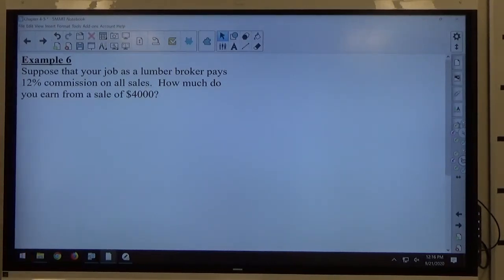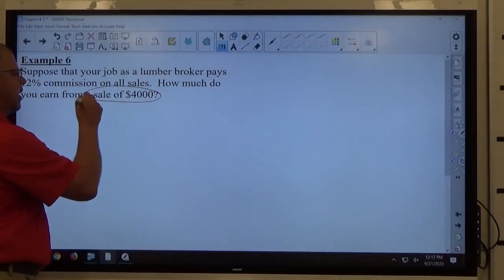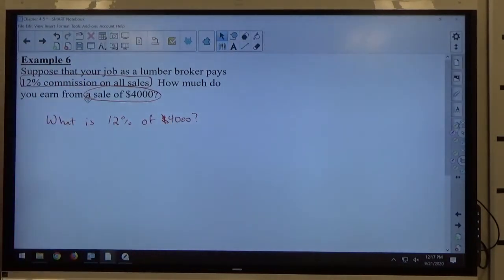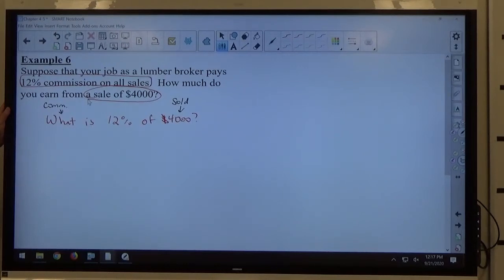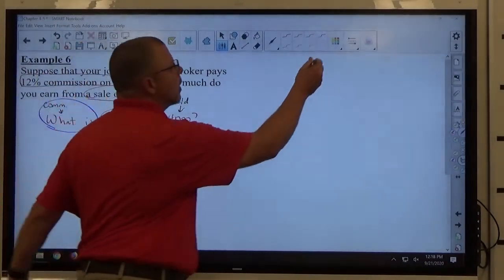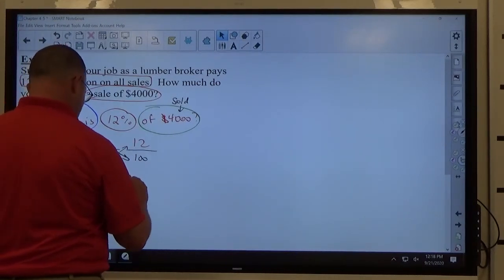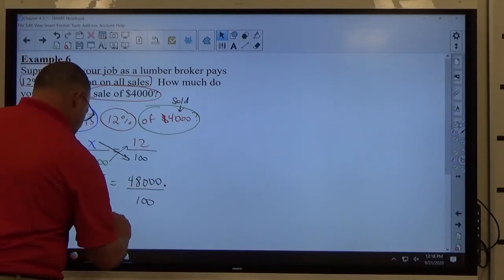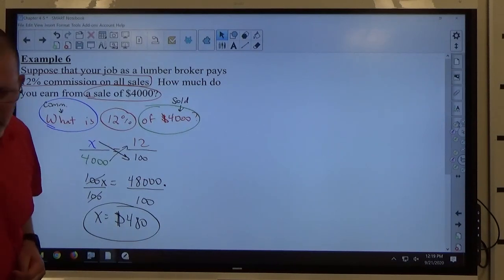Chapter 4-5 Example 6